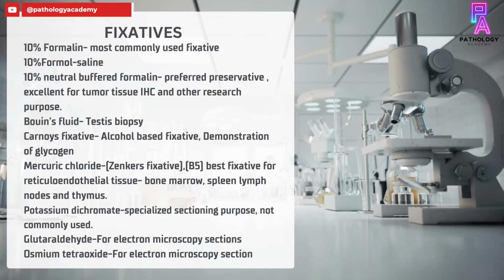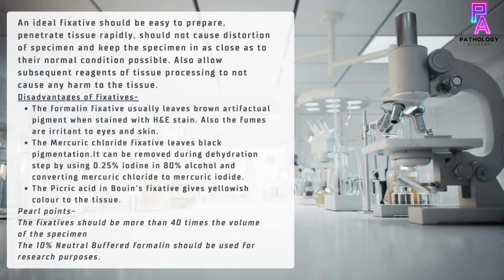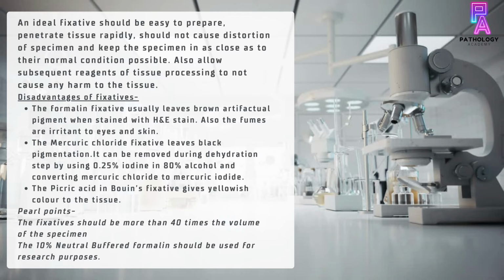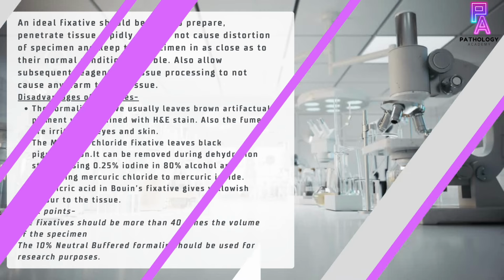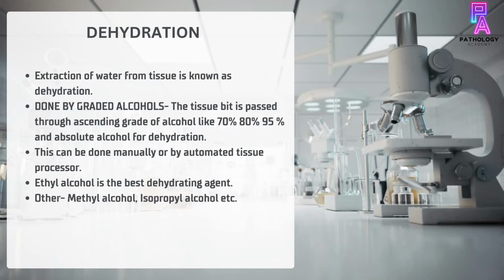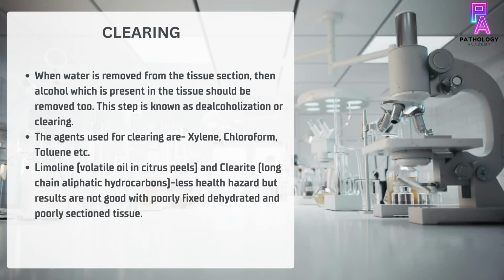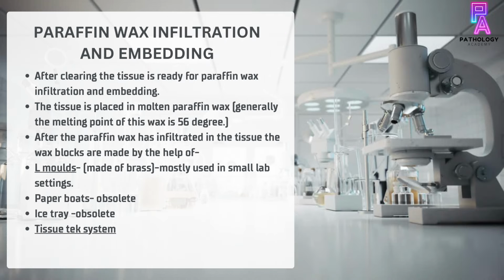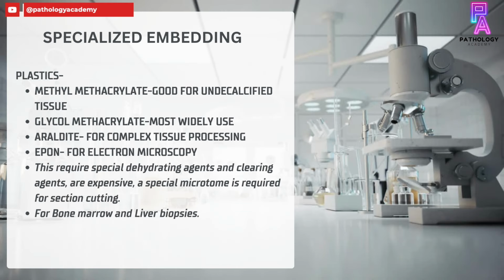TISSUE PROCESSING EXPLAINED! | By Dr. Aditi Kumar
What Is Tissue Processing? Lets find out!